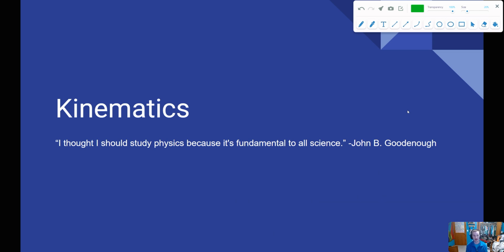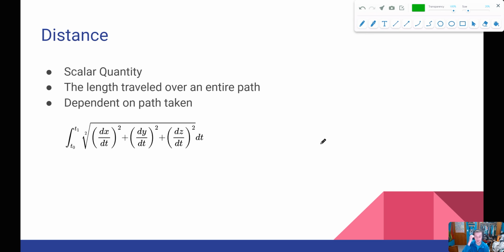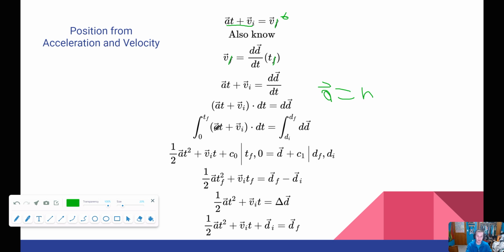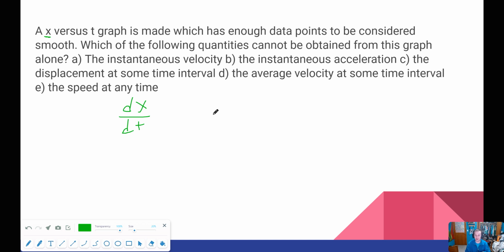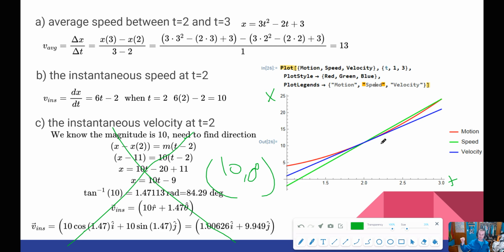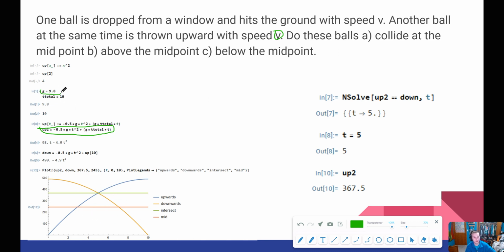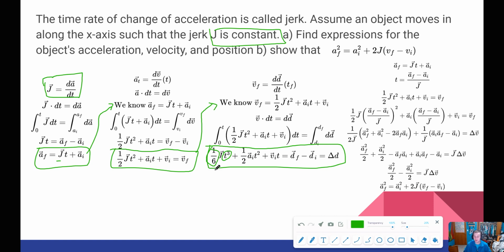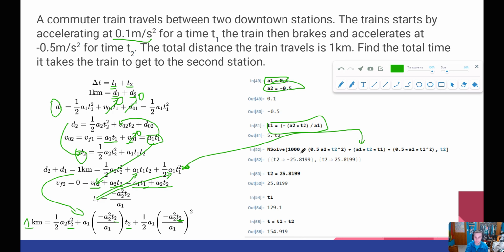Episode 2: Kinematics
Kinematics is the basis or the study of motion. In this episode, I derive the kinematic equations and go over how to apply them using example problems. The definitions of displacement, velocity, and acceleration are also covered.

Chapters:
Intro: 0:00
Vectors and Scalers:: 2:15
Distance and Displacement: 10:42
Velocity and Acceleration: 17:14
Kinematic Equations:  20:21
Problems: 38:50